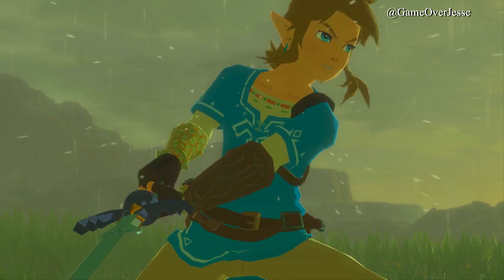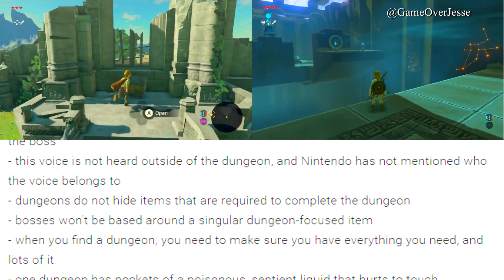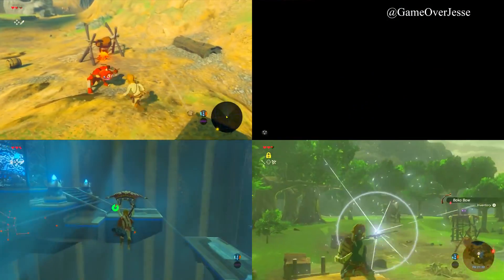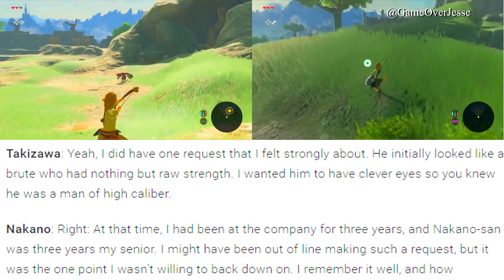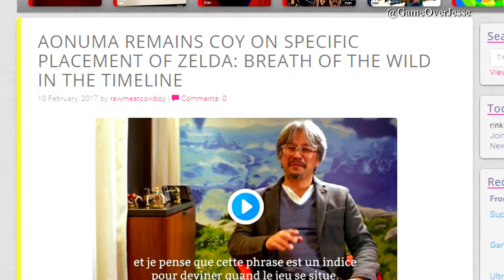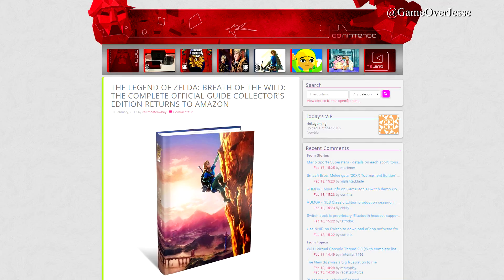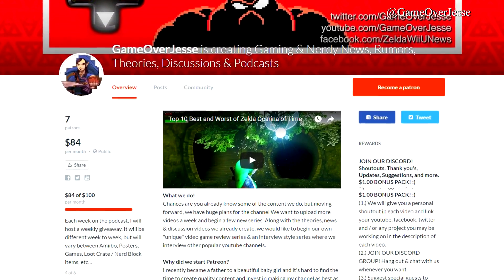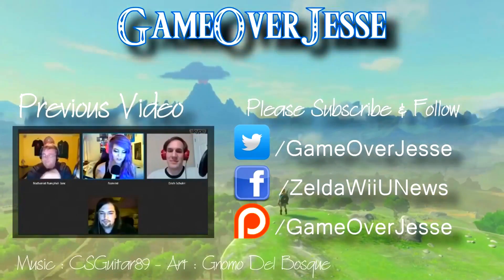Ability System, Ganondorf's Origin, Dungeon Details & More Zelda Breath of the Wild News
Ability System Revealed, Ganondorf's Origins from Arts & Artifacts Book, More Dungeon Details & More! Zelda Breath of the Wild News.

This video would not be possible without the help from AMD & Antec.

A huge thank you to Gnomo for my custom Zelda Avatar.

Thank you to CSGuitar89 for allowing me to use his video game & Zelda cover songs in my videos.